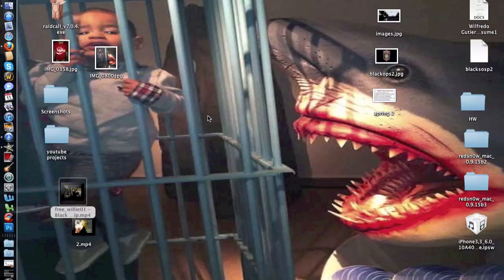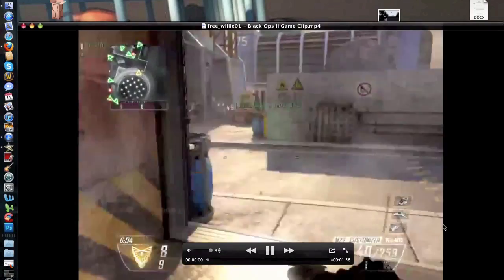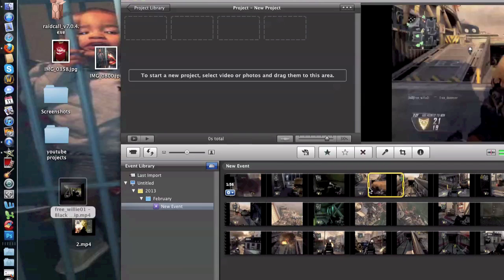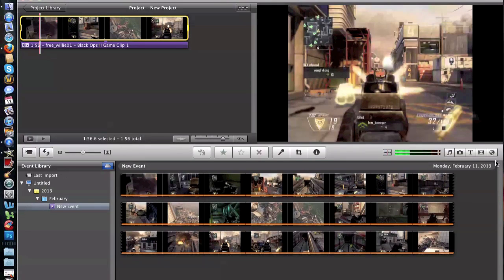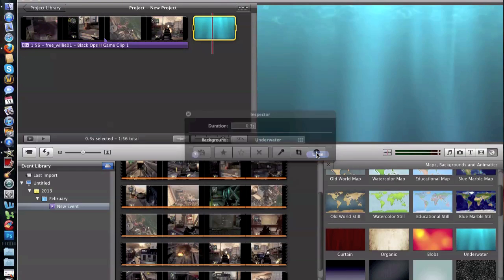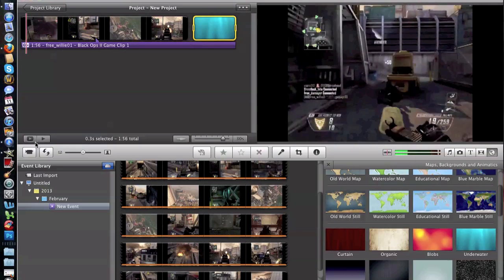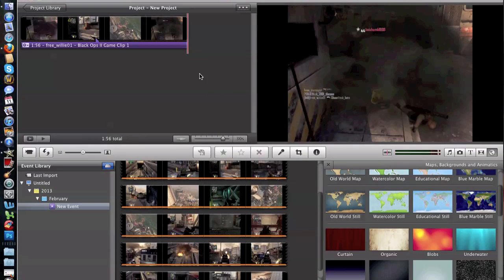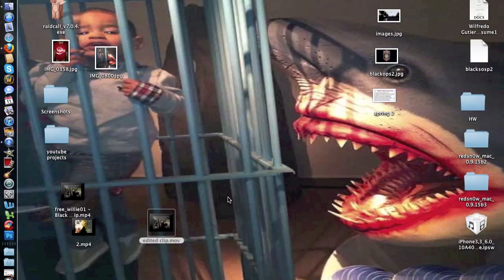How to fix Audio Sync using iMovie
Quick video showing how to fix audio not being in sync with the image. Hope it helps.
Like/Comment if it helped in anyway. Feedback/new subscribers are always welcomes xD